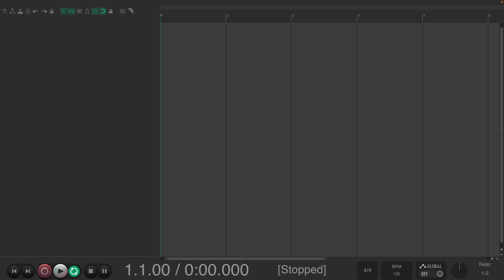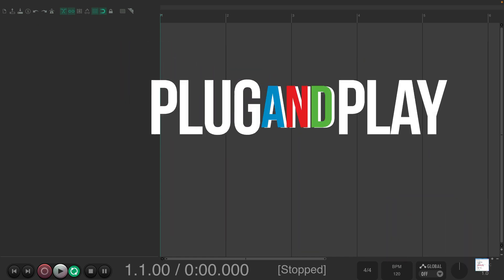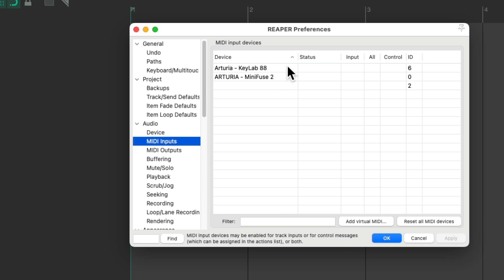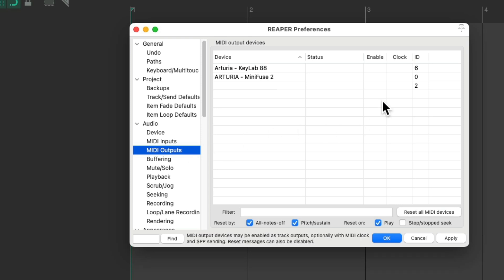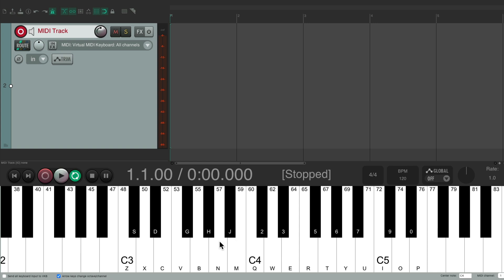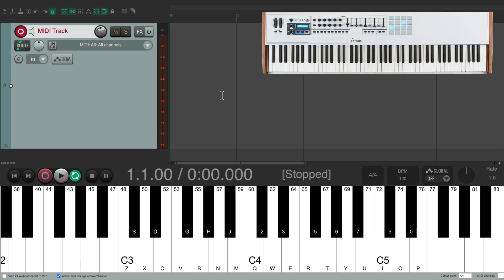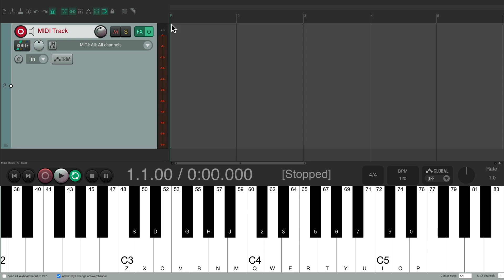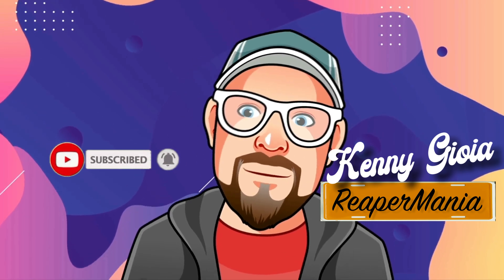Using a MIDI Keyboard Controller in REAPER 7.20 or Newer